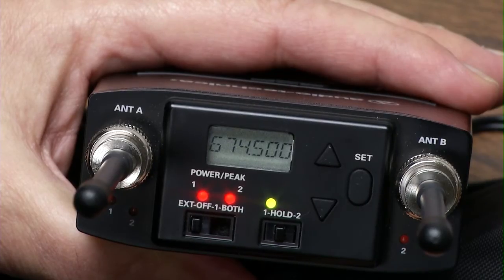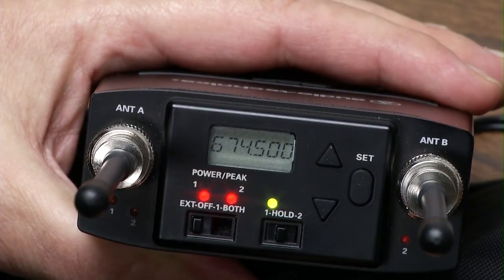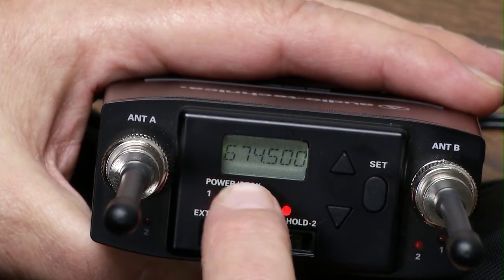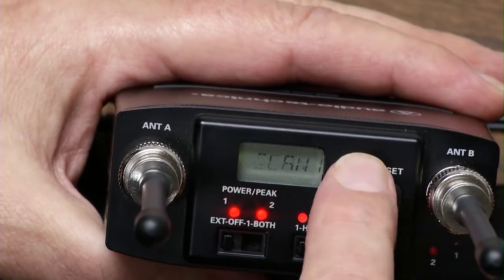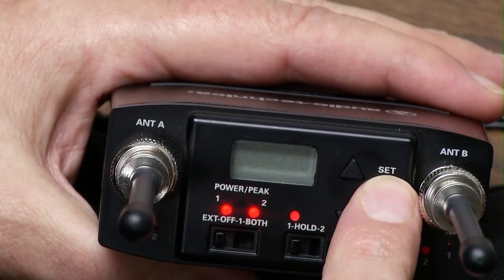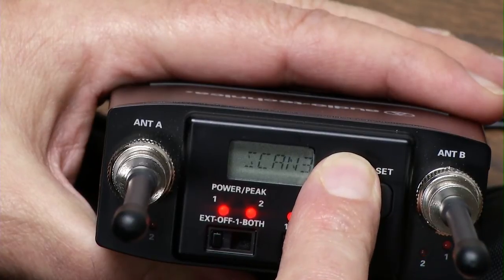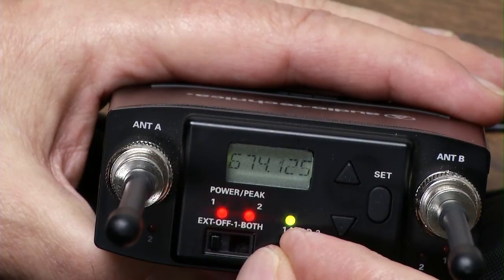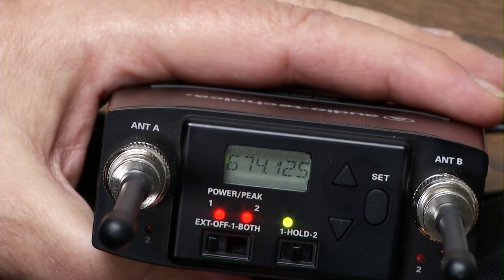Audio Technica ATW R1820 Receiver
Audio Technica ATW R1820 demo using the receiver, part of the ATW 1800 package